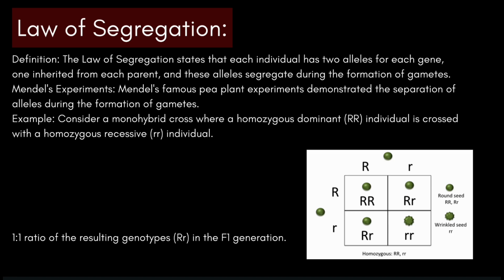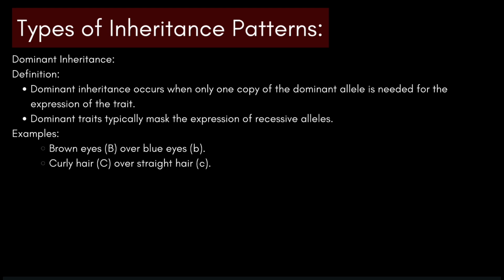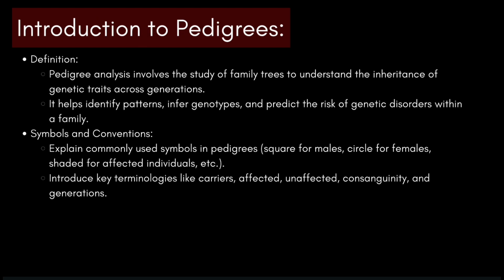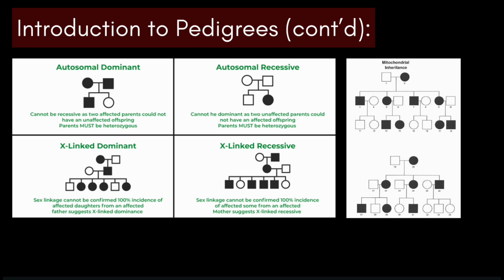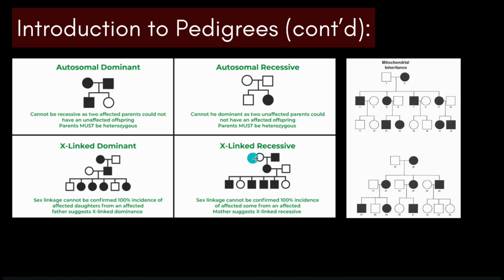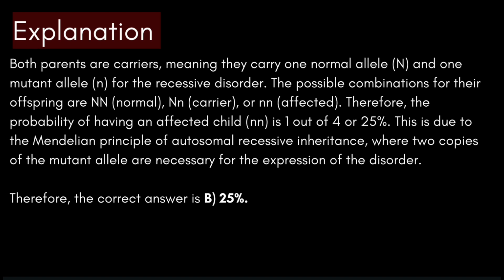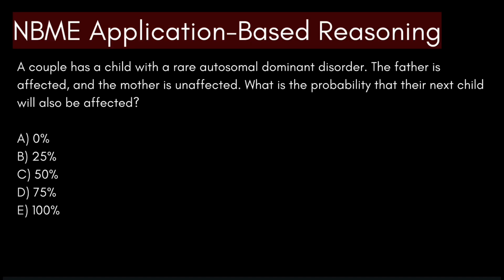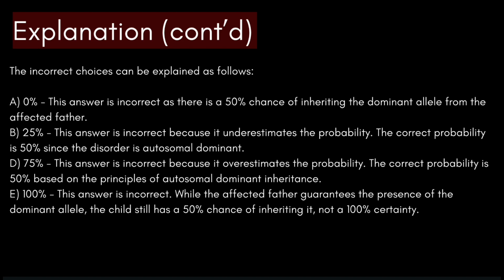High Yield Genetics Review Part 1: Mendelian Genetics (USMLE Step 1, NBME CBSE, and NBME CAS)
🧬 Welcome to my High Yield Genetics Review for USMLE Step 1, NBME CBSE, and NBME CAS Exams series! 📘

In this comprehensive genetics series, I've tailored this content to help you excel in crucial exams such as the USMLE Step 1, NBME CBSE, and NBME CAS. Part 1 zeroes in on Mendelian Genetics (Laws of Inheritance (Dominant, Recessive, Codominance, Incomplete Dominance), Punnett Squares, and Pedigree Analysis) providing you with a deep dive into high-yield concepts essential for success. I try to teach the strategies of pattern recognition to minimize the study time needed for those on a time crunch.

🧬 Key Features:
Thorough coverage of topics pertaining to Mendelian Genetics (Laws of Inheritance (Dominant, Recessive, Codominance, Incomplete Dominance), Punnett Squares, and Pedigree Analysis)

Multi-part series covering all vital aspects of high-yield Genetics.